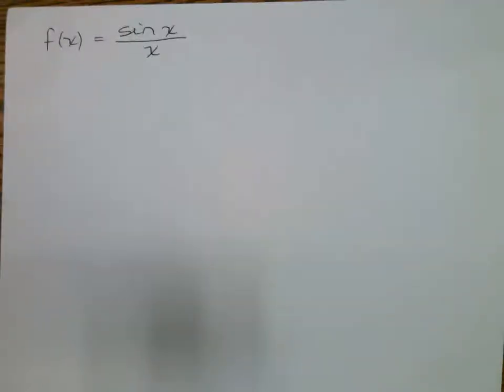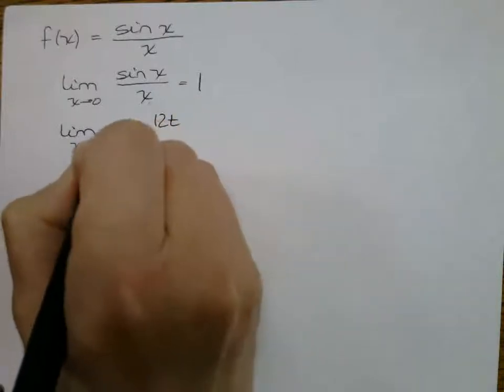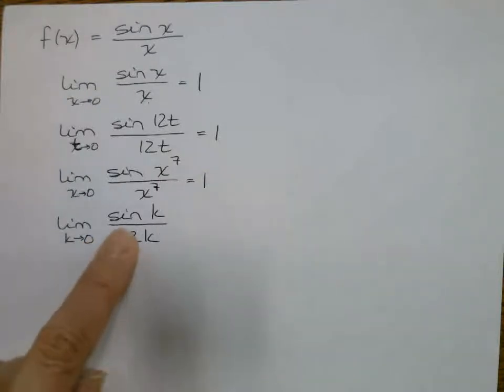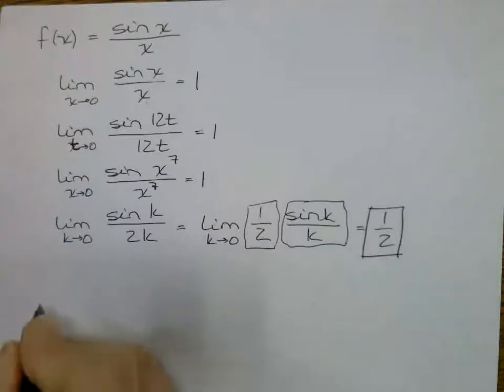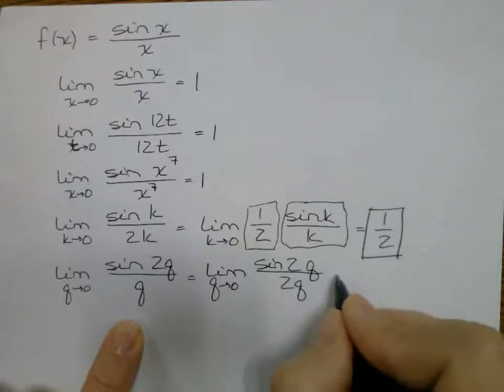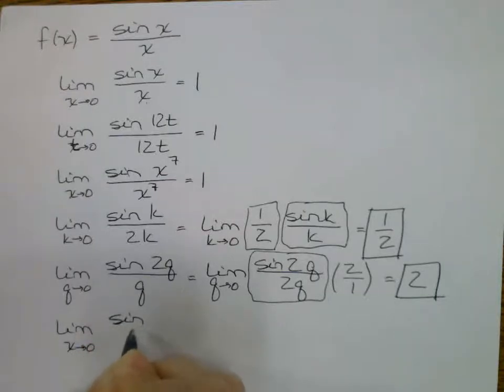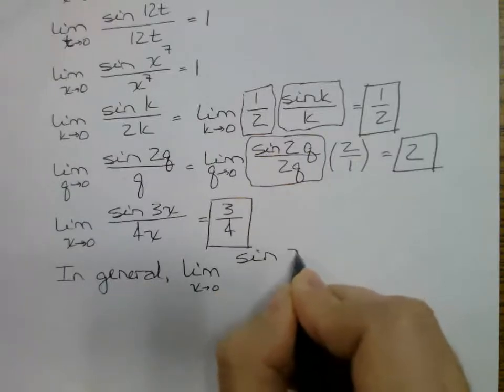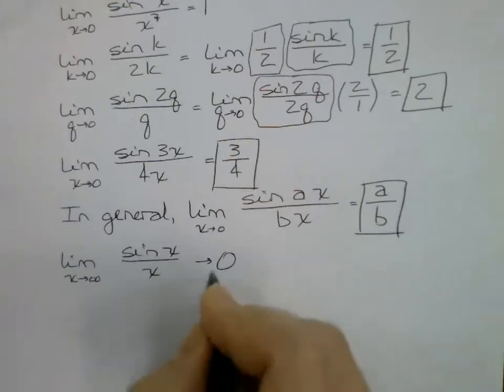sin x over x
Limit as x approaches zero of sin x over x...and friends